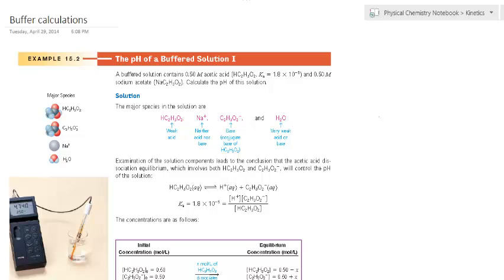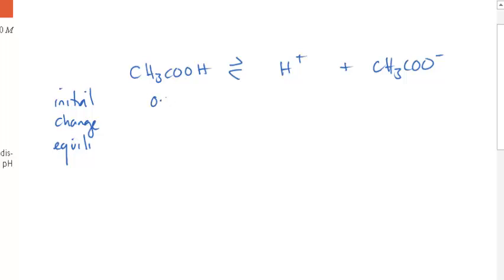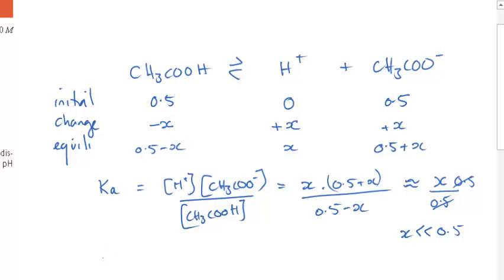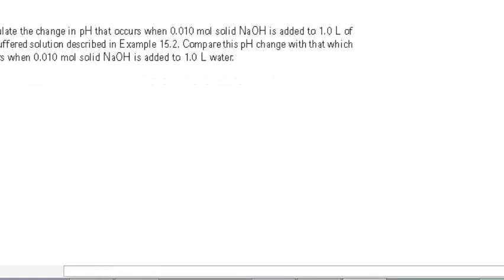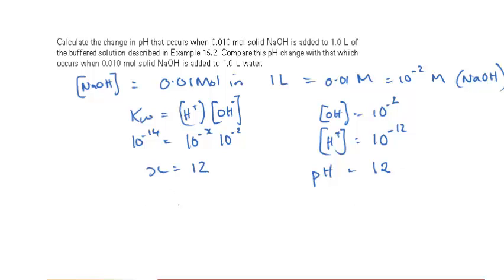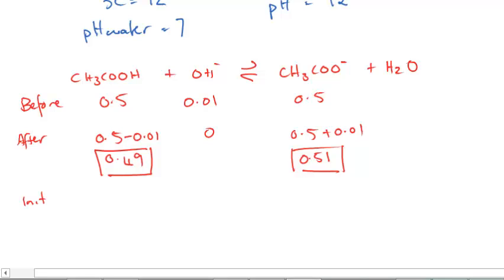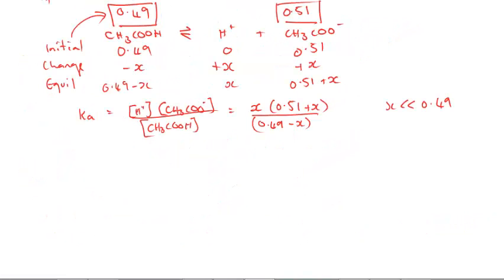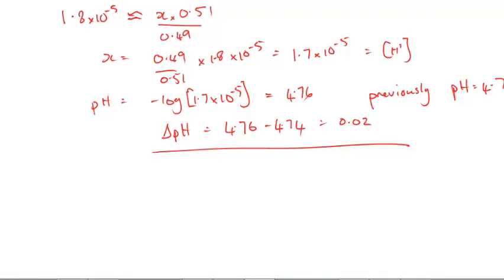PC Kinetics buffer